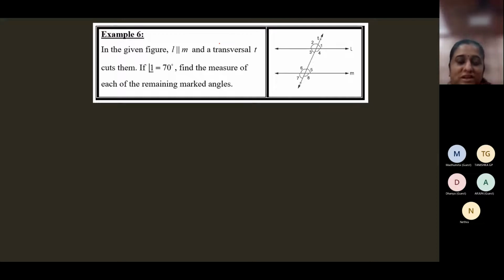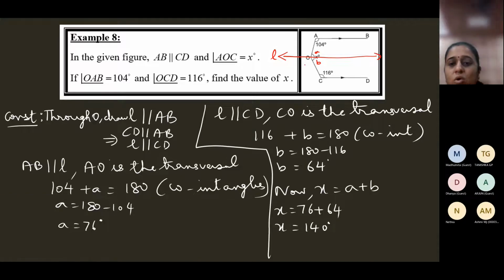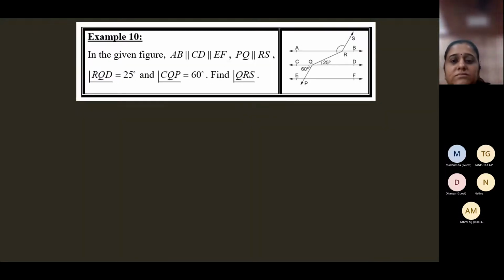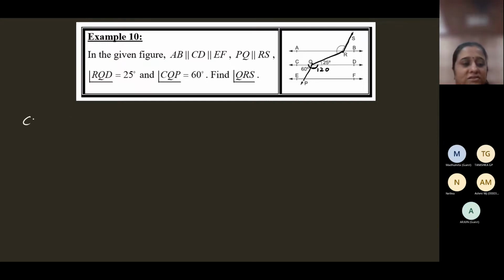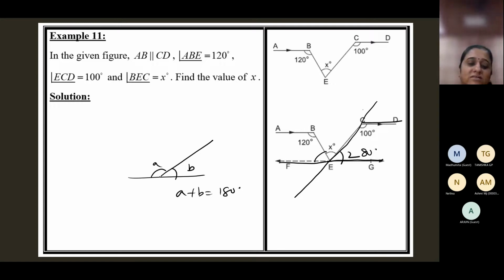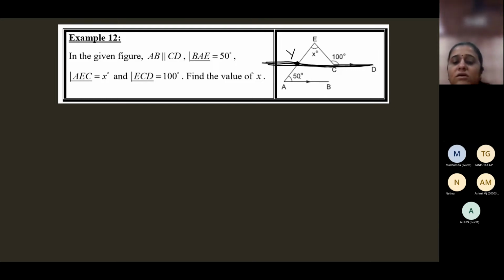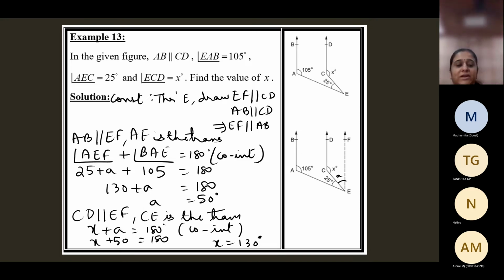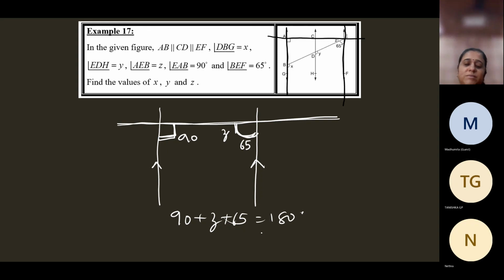CBSE-IX-Lines and Angles-MR-6(31/08/2022)